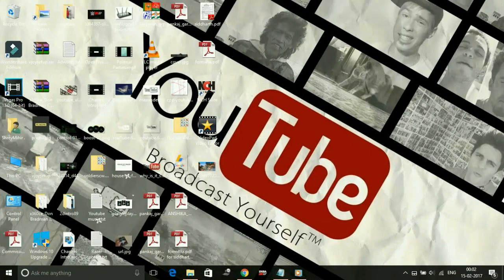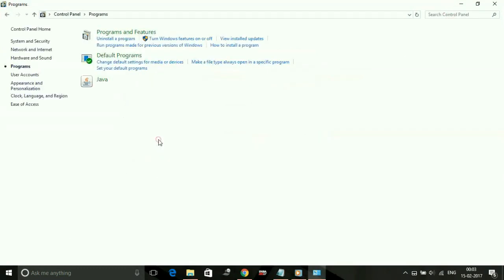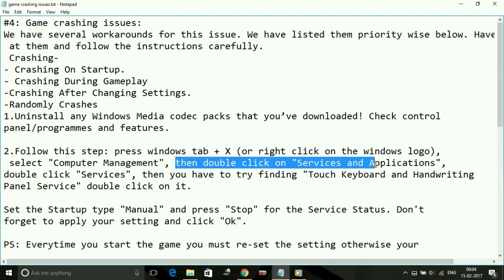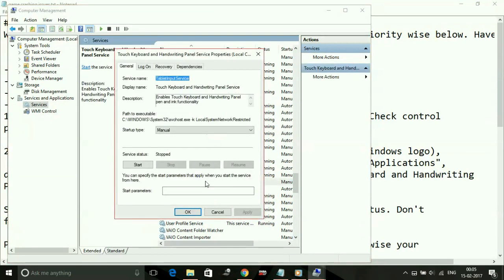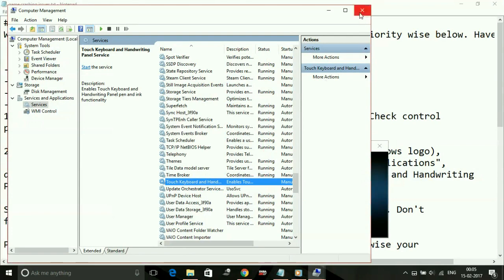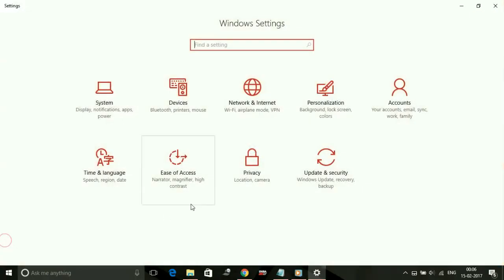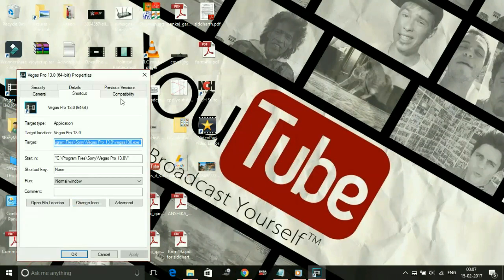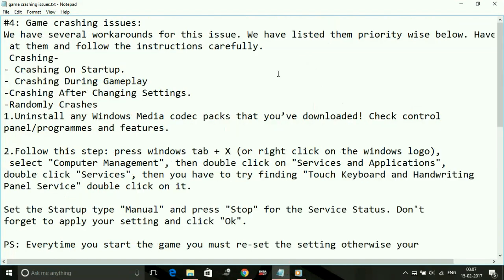Sniper Elite 4 : Crashing On Startup And During Gameplay [FIXED]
Learn How To Fix randomly crashing of game Sniper Elite 4 on PC.

Crashing-
- Crashing On Startup.
- Crashing During Gameplay
-Crashing After Changing Settings.
-Randomly Crashes
1.Uninstall any Windows Media codec packs that you’ve downloaded! Check control
panel/programmes and features.

2.Follow this step: press windows tab + X (or right click on the windows logo),
 select "Computer Management", then double click on "Services and Applications",
double click "Services", then you have to try finding "Touch Keyboard and Handwriting
Panel Service" double click on it.

Set the Startup type "Manual" and press "Stop" for the Service Status. Don't
forget to apply your setting and click "Ok".

PS: Everytime you start the game you must re-set the setting otherwise your
game will be crashed like before.

a) updating the drivers

Many of them ignore this step because they don’t find it to be “important”. If you are one
 of them, then you are completely wrong. Updating the drivers is compulsory for
every “Latest game”